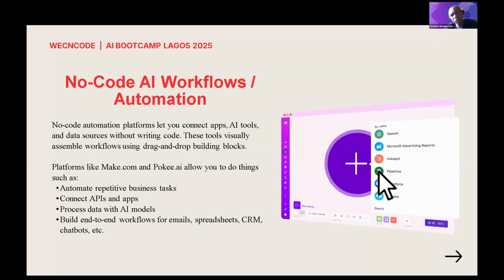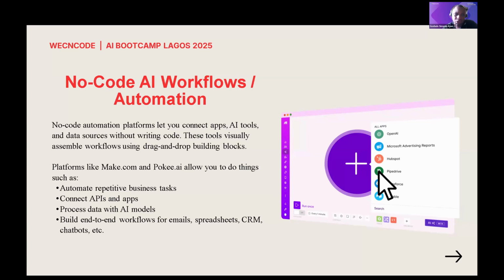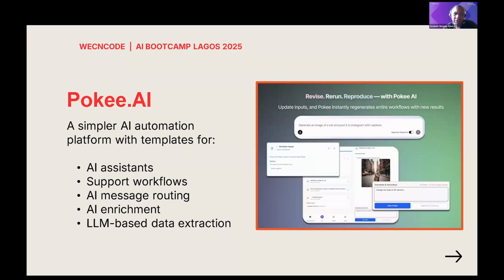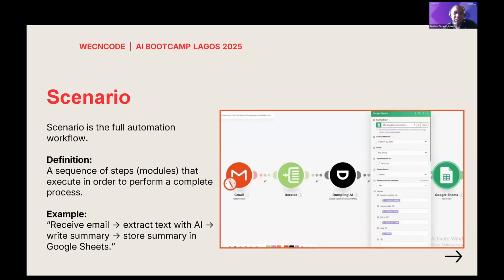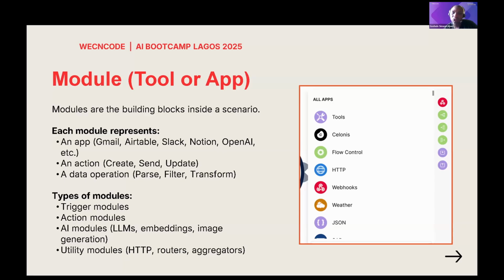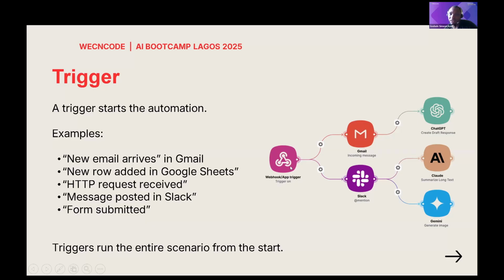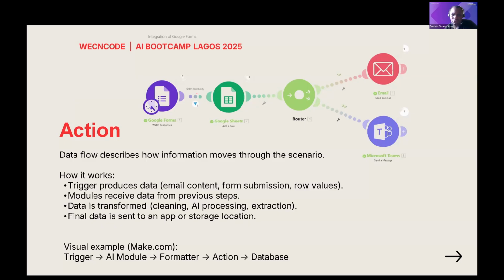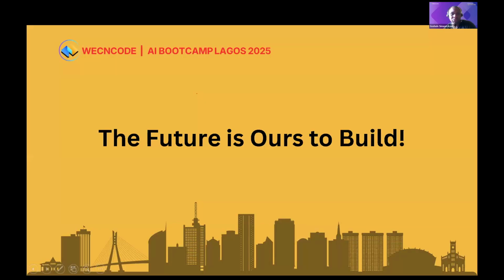No Code AI Workflows and Automation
In this AI session, Mentor Simeon Godwin, a No-Code and Automation expert, shows you how to build AI-powered workflows without writing any code.
You’ll discover how to combine automation tools with AI to streamline your tasks, improve productivity, and create smart systems—perfect for beginners and professionals.

What No-Code AI really means
How to build automation workflows step-by-step
How AI connects with triggers, actions, and apps
Practical demos using popular no-code tools
How to create your first AI automation from scratch

Students learning AI and automation
Anyone who wants to automate tasks without coding
Professionals looking to boost efficiency

AI is now accessible to everyone—not just programmers. No-code platforms allow beginners to build powerful, automated AI workflows quickly. Mentor Simeon breaks everything down in a simple, practical, and hands-on way.

📌 Don’t Forget
💬 Comment the next workflow you want us to cover
📢 Share this with someone learning automation